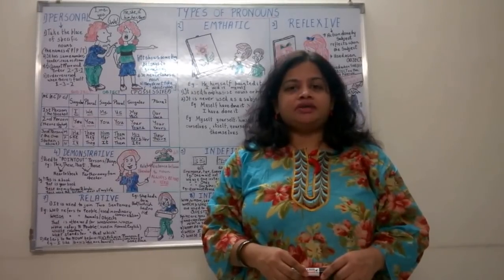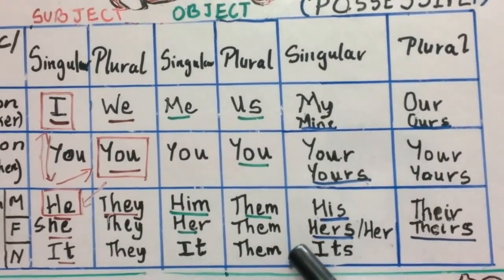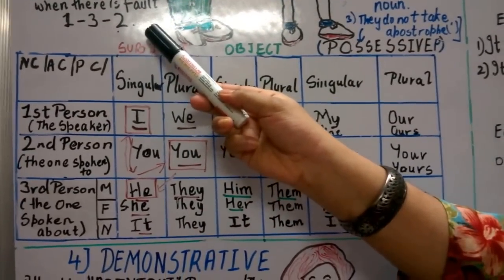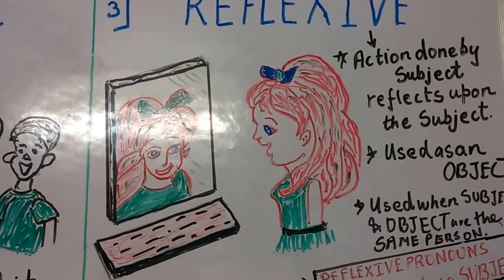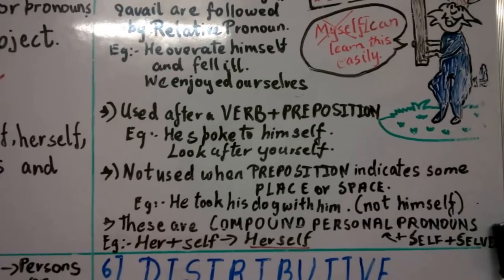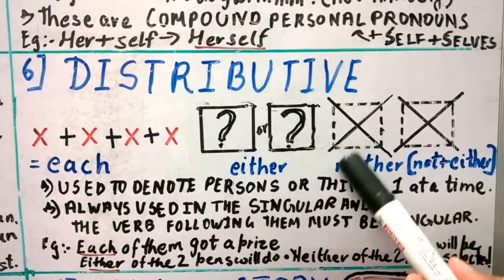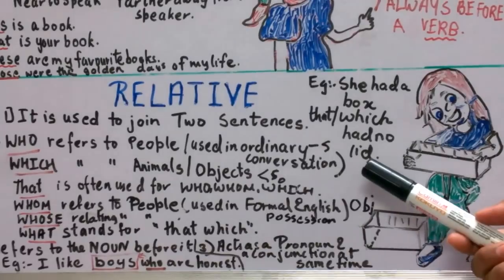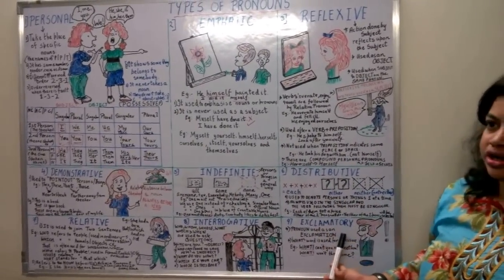ENGLISH GRAMMAR- NINE TYPES OF PRONOUNS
Nine type of Pronouns:
1) Personal Pronoun including
Subject Pronoun,
Object Pronoun and
Possessive Pronouns,
2) Emphatic Pronoun,
3) Reflexive Pronoun,
4) Demonstrative Pronouns,
5) Indefinite Pronoun,
6) Distributive pronoun,
7) Relative Pronoun,
8) Interrogative Pronoun and
9) Exclamatory Pronoun.